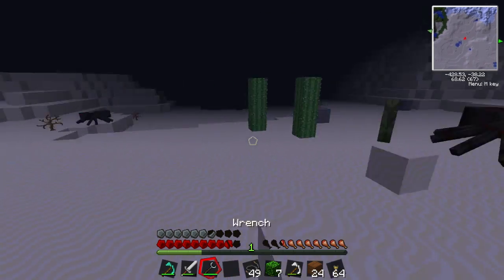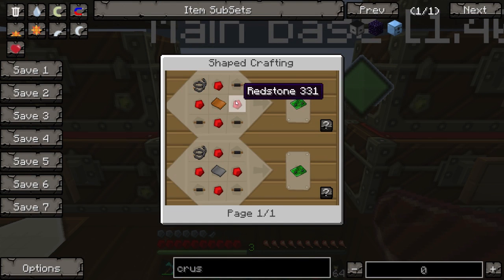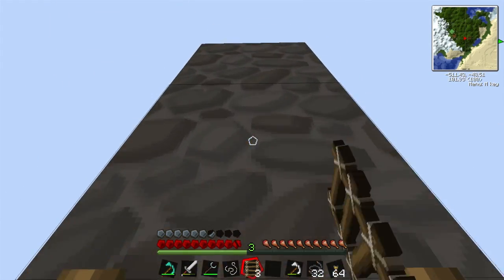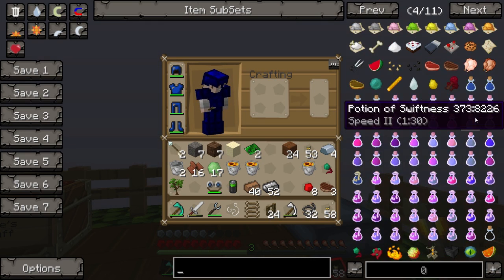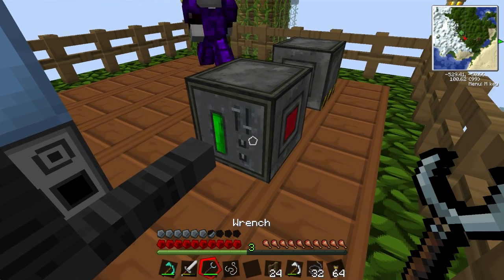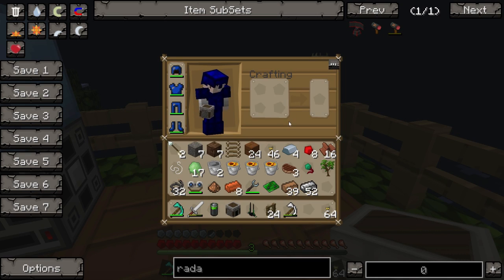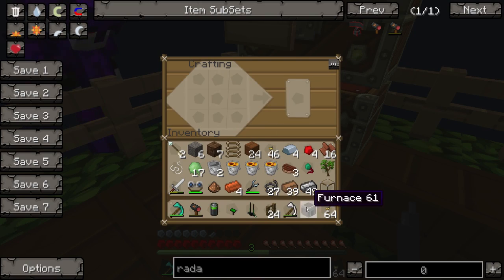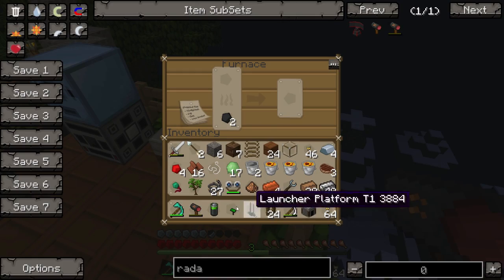Voltz Multiplayer - Part 7 (HD) Launch Pad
Today scientists Jake and Nate build everything they need to launch there first missile and build some cool machines along there way!